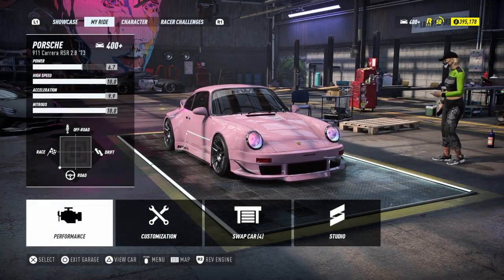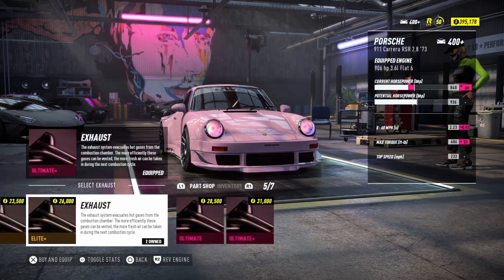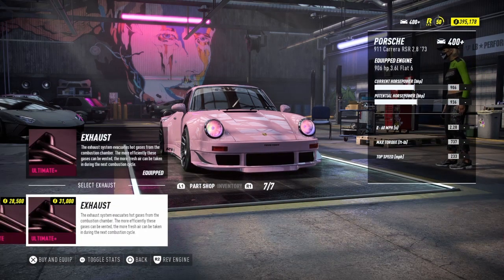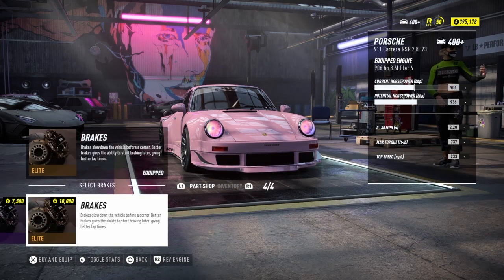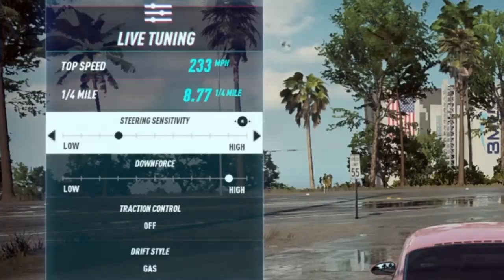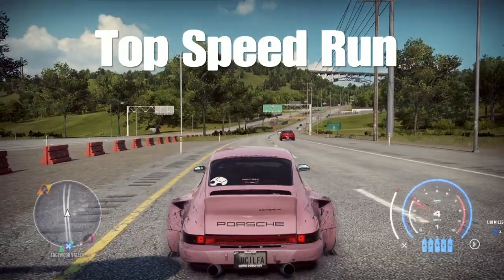Need For Speed HEAT | 900HP+ 911 RSR Build!!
Had to get this one up quick since its a hyped up car. But hopefully they can nerf it for once to the point where its balanced.